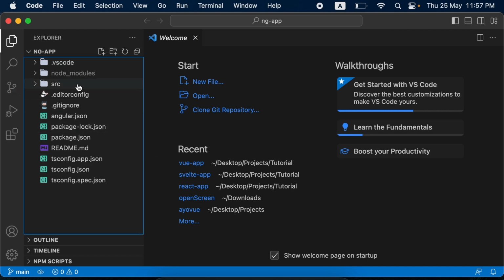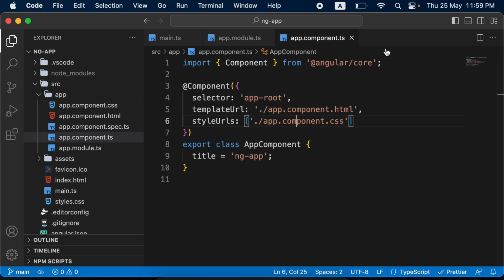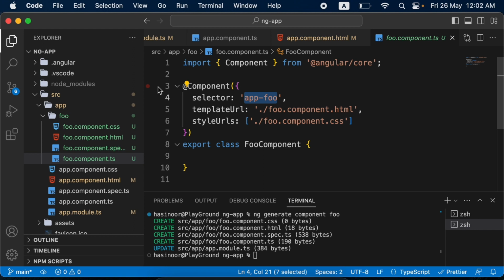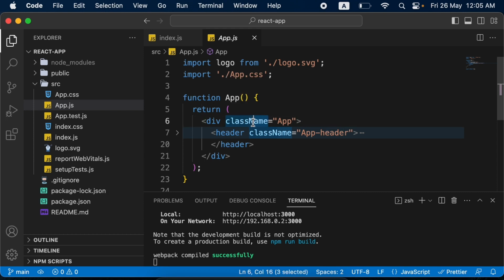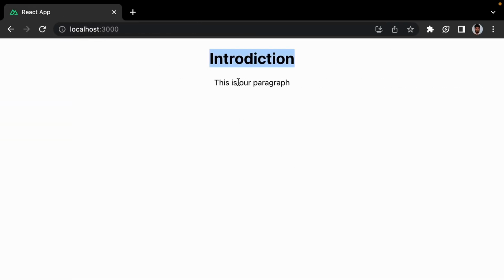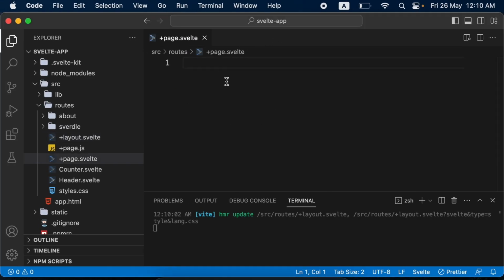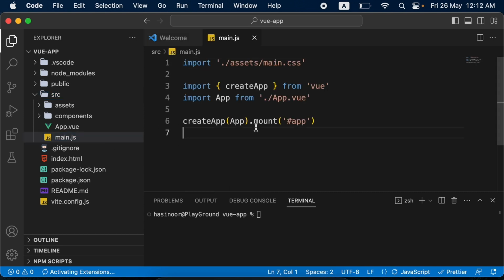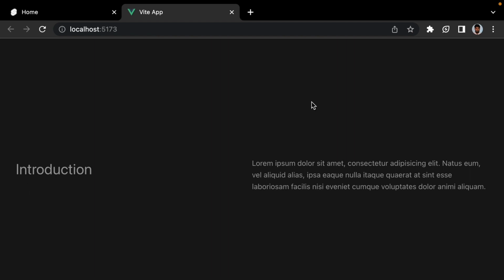03. Front-End Frameworks Showdown: Introduction to Components in Angular, React, Svelte, and Vue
Welcome to "Front-End Frameworks Showdown"! In this exciting video, we dive deep into the world of front-end development as we explore the core element that makes these frameworks shine: Components. Join us as we compare and contrast how Angular, React, Svelte, and Vue approach component-based architecture, empowering developers to create amazing user interfaces. Discover the unique features and benefits each framework offers, and gain valuable insights into which one might be the perfect fit for your next project. Don't miss out on this ultimate showdown of front-end frameworks – get ready to level up your web development skills!